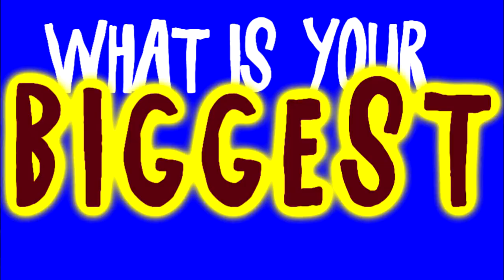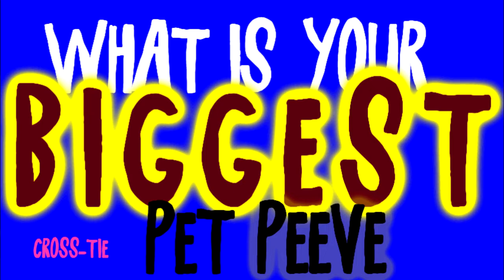Horse Stable Pet Peeves - Cross Tie Pet Peeves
Do you have Horse stable pet peeves - cross tie pet peeves, put them in the comments below, I'd love to hear from you.

YouTube Videos -

Maclay Finals from the Alltech National Horse Show, November 3, 2013.

Braided horse tail.

By Montanabw (Own work) [CC0], via Wikimedia Commons

By Watson, Henry C. (Henry Clay), 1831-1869 [No restrictions], via Wikimedia Commons

YouTube Videos -